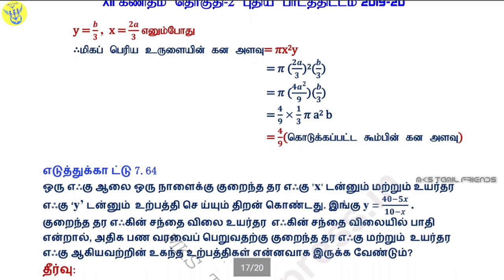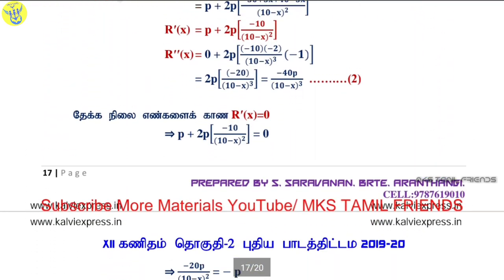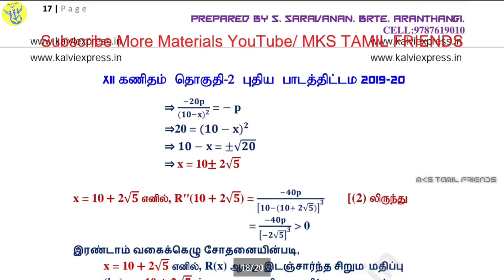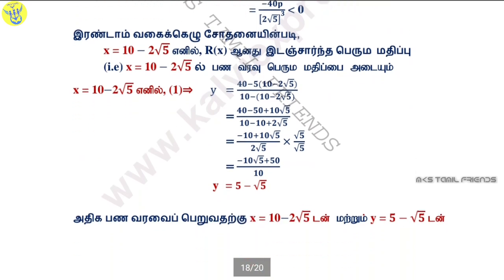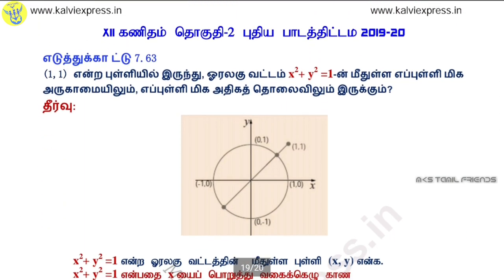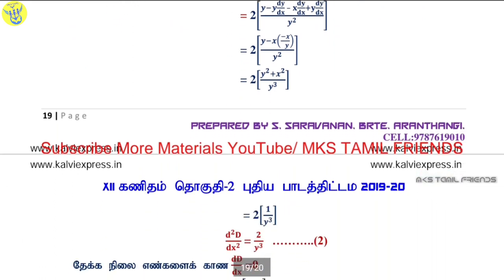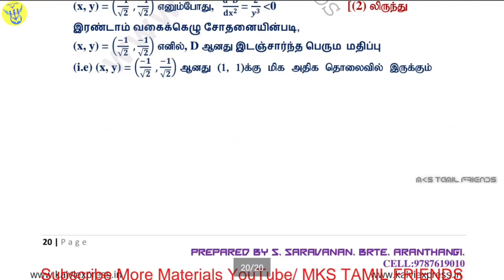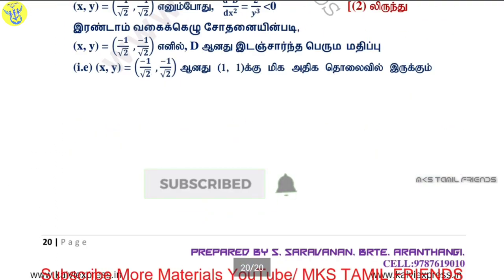12th Std Maths | Volume-2 | Chapter-7 Exercise Full Study Materials | Tamil Medium | 2019-2020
12th Std Chemistry |Volume-2| Chapter-11 Book Back Full Study Materials| English Medium|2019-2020|

12th Std Maths | Volume-2 | Chapter-7 Full Study Materials | Tamil Medium | 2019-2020| Easy Pass|

12th Std Physics Volume -2 | Chapter-6 Full Study Materials|Important 2 Marks,5 Marks |Tamil Medium|

You Tube.